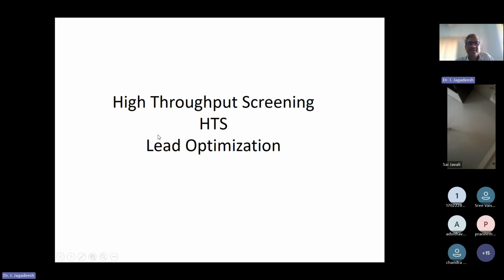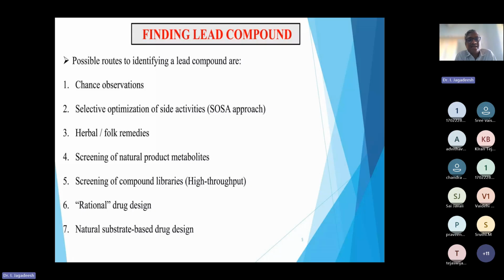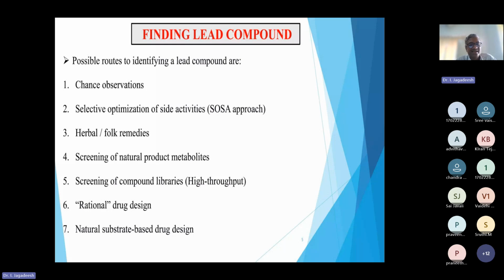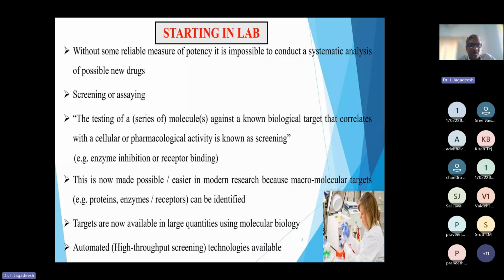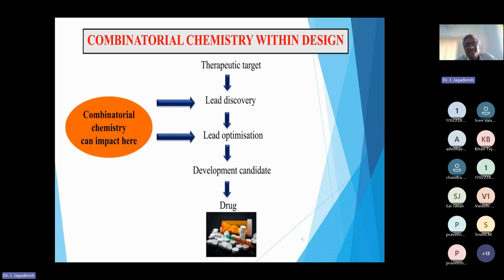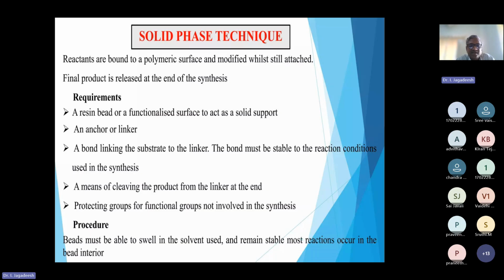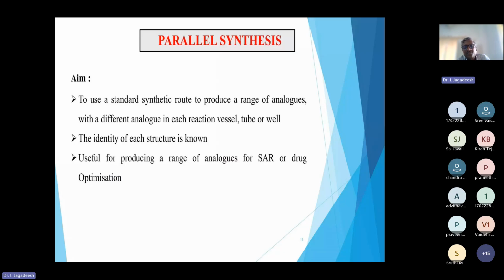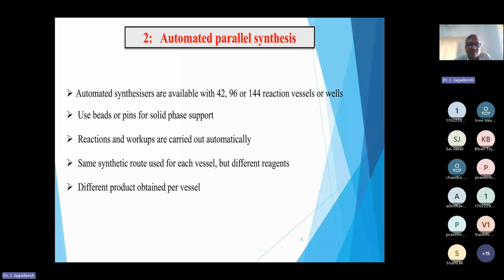High throughput screening in CADD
For designing and development of new drugs.